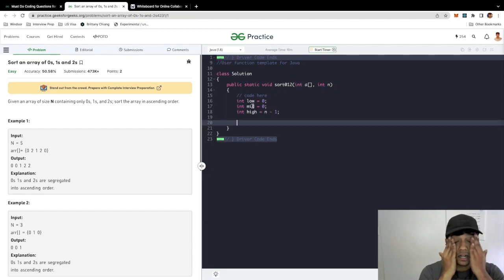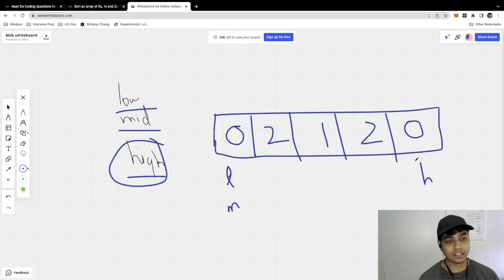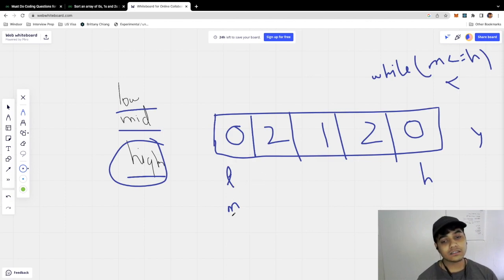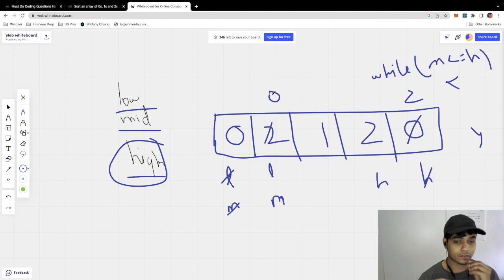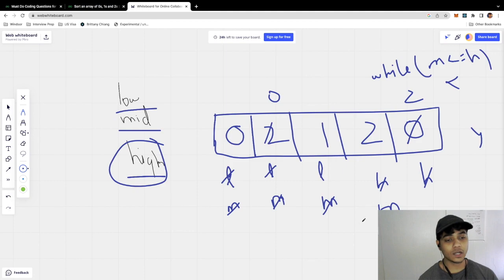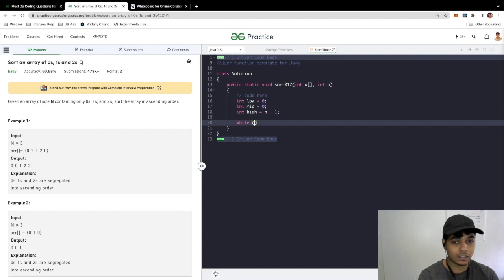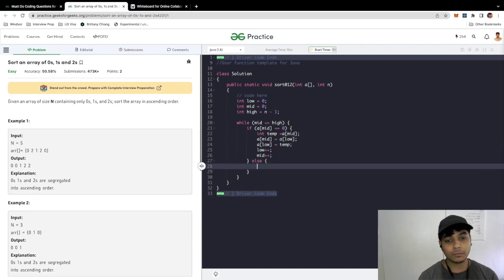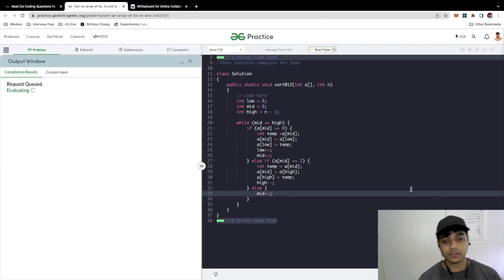Sort an array of 0s, 1s and 2s